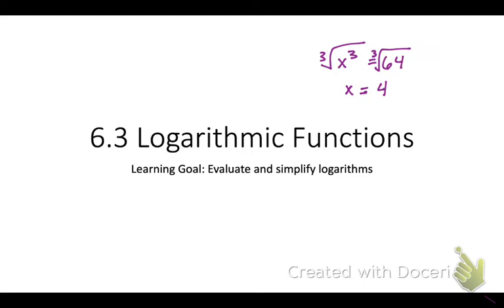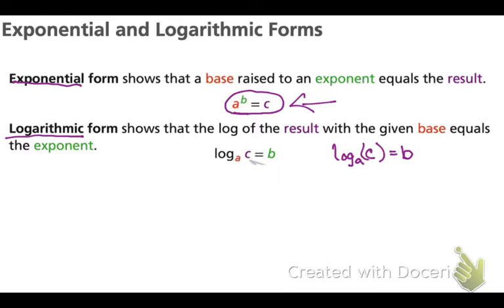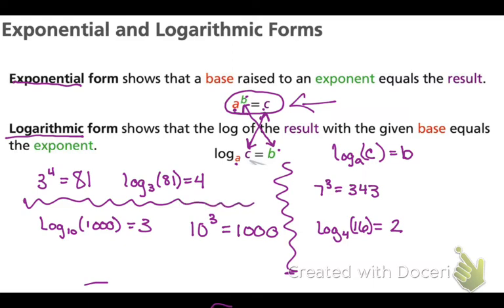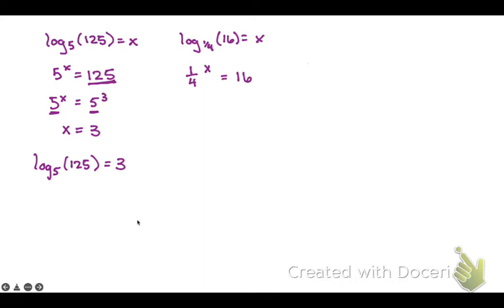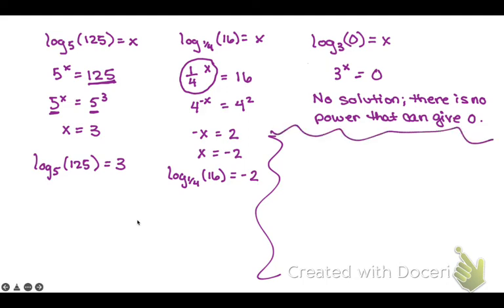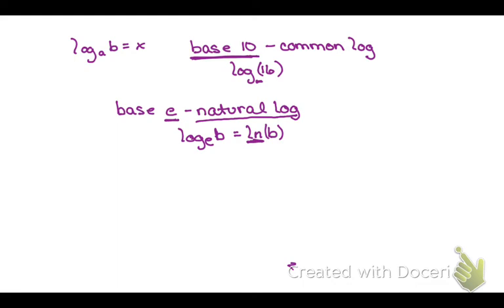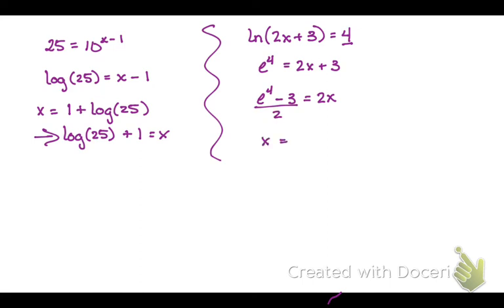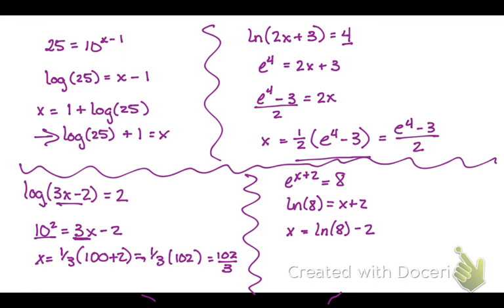A2 6.3 (3/31/22)